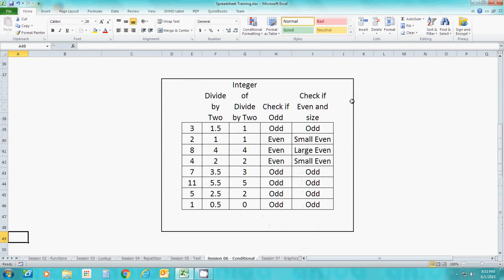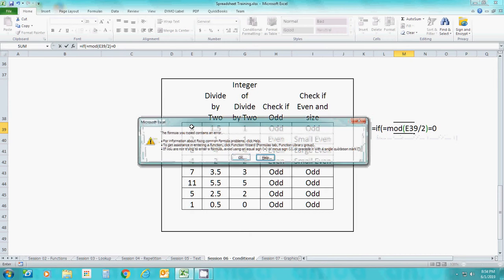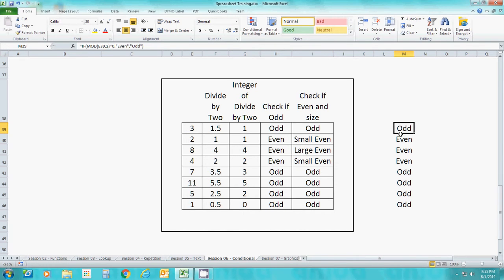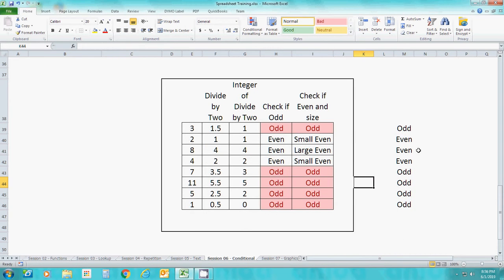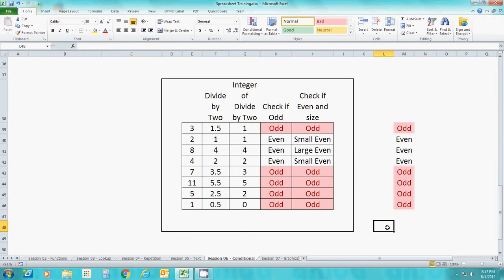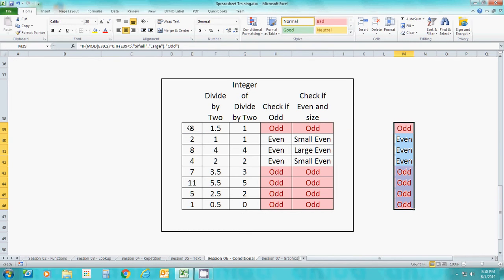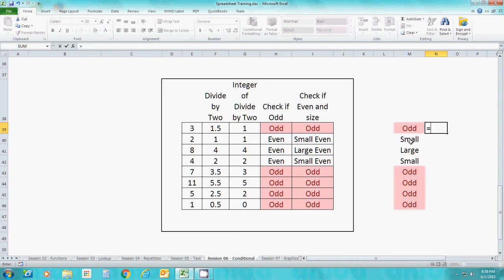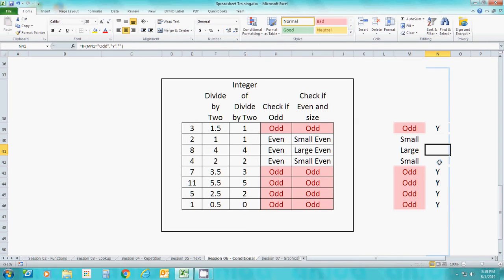Spreadsheet Training 06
Understanding Spreadsheets for Engineering Use
Session 06